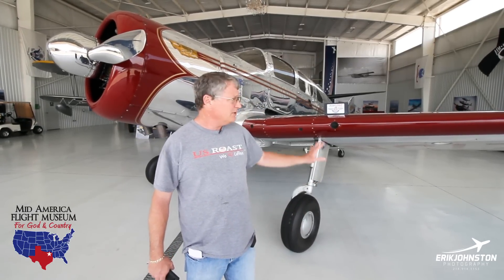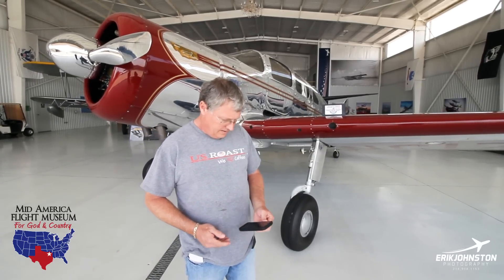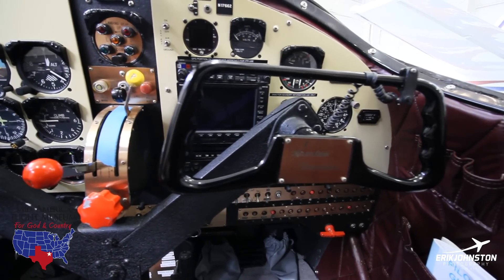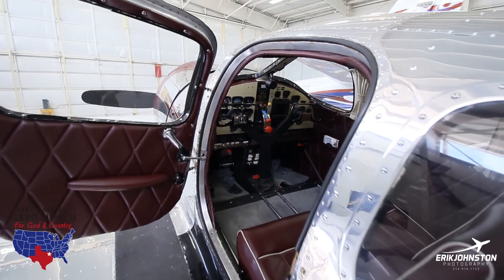Spartan Executive Walkaround Tour Mid America Flight Museum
Scott Glover with the Mid America Flight Museum paired up with Steve Marini for this walkaround of the museum's Spartan Executive. Steve, was the previous owner of this aircraft and is extremely knowledgeable of the Spartan aircraft.